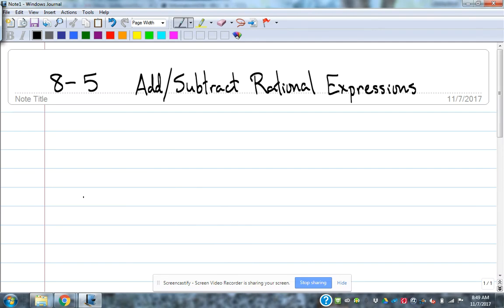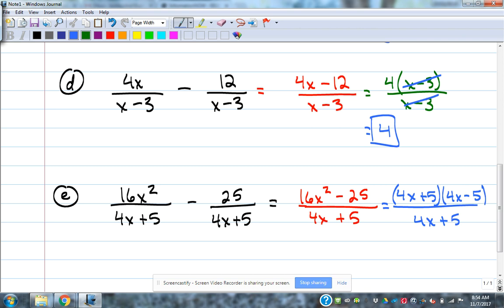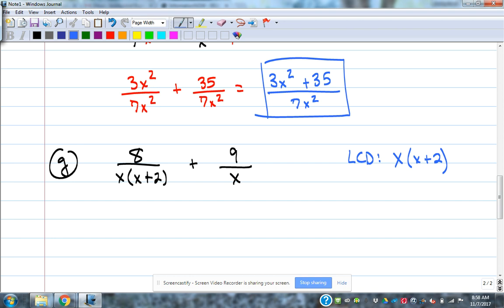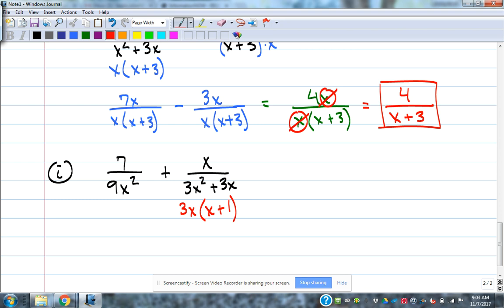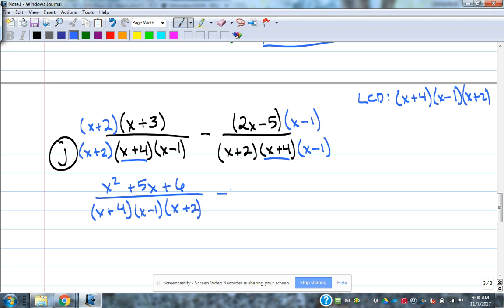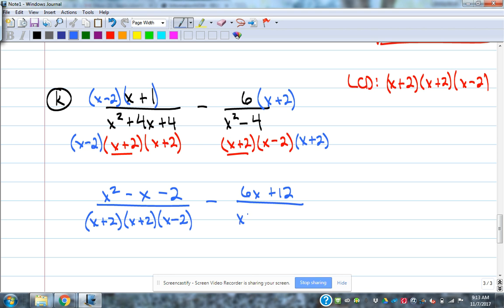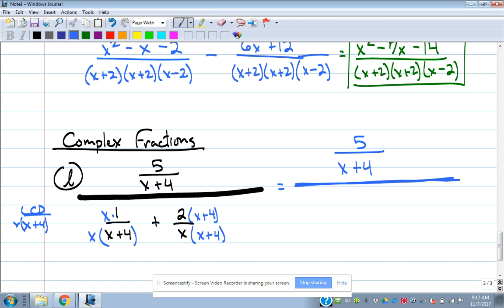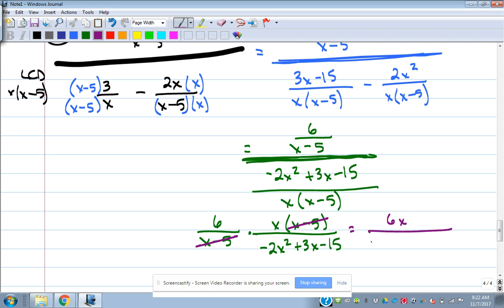Algebra 2 F2017 8-5 Adding and Subtracting Rational Expressions